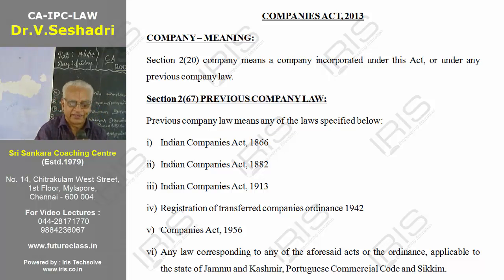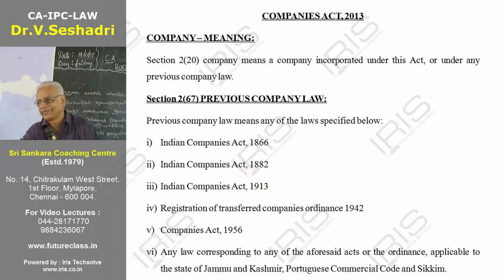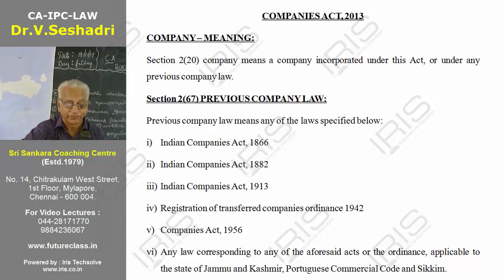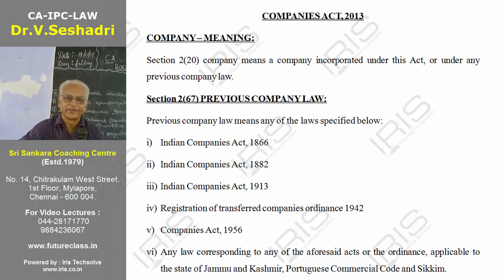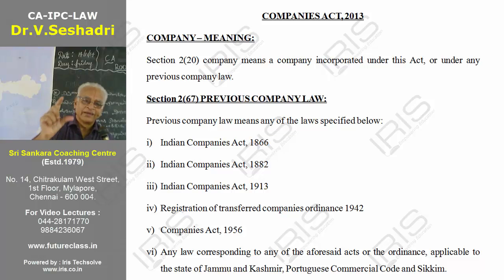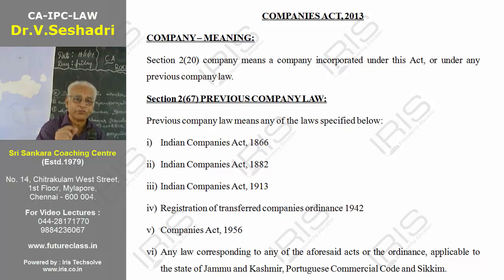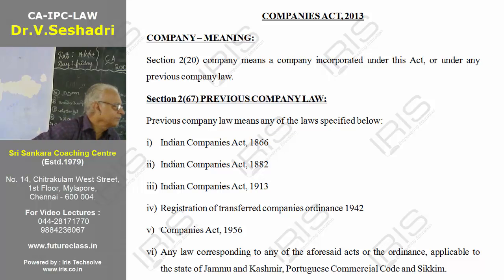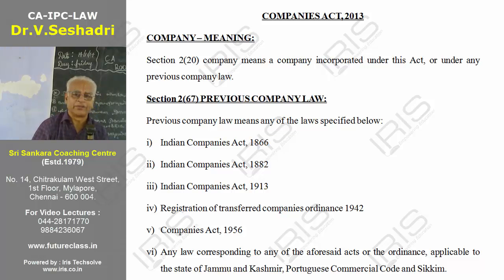CA IPC LAW By Dr.V.Seshadri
CA - IPC - Law, Ethics & Communication by Dr.V.Seshadri
Class on Companies Act 2013
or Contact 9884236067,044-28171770